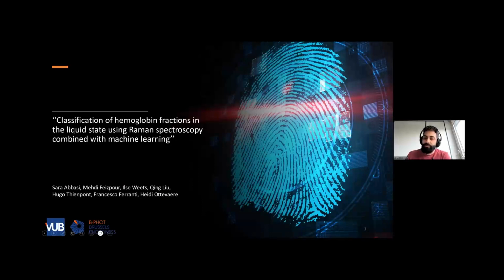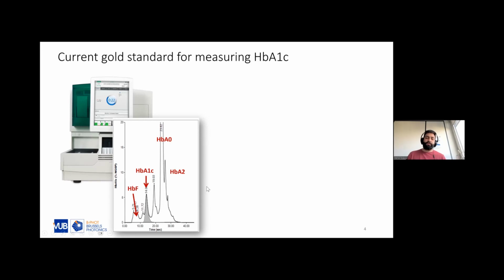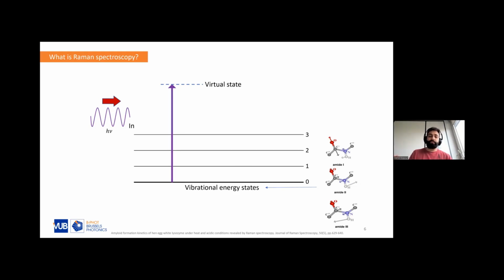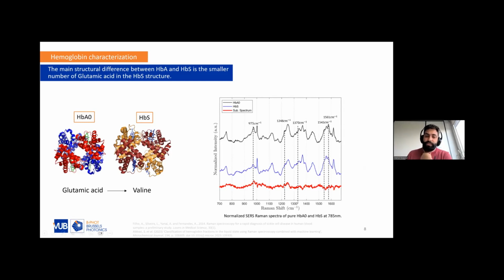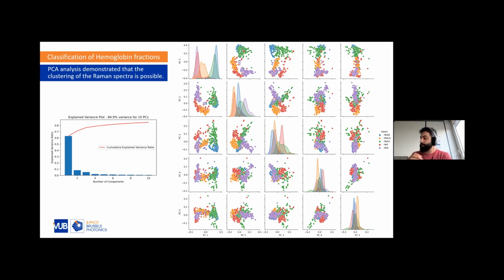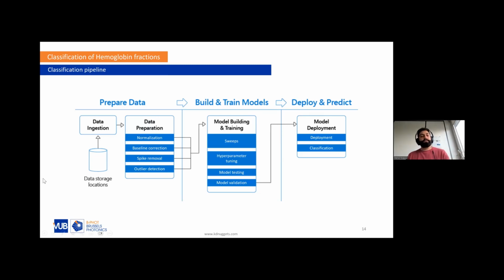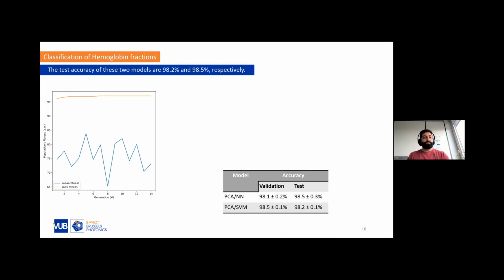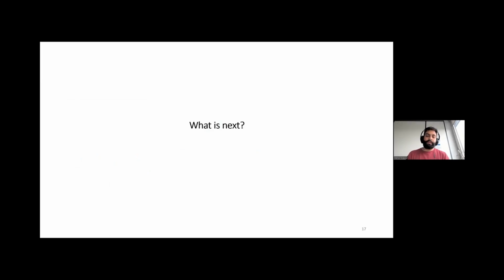Classification of hemoglobin fractions in the liquid state using Raman spectroscopy combined with ML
Abstract:
Identifying hemoglobinopathies is important for the clinical management of many diseases. One of the common techniques to screen hemoglobinopathies is through high-performance liquid chromatography separation followed by UV–VIS detection. Although UV–VIS can quantify the hemoglobin fractions, it is unable to identify them. Here, we use Raman microscopy to generate fingerprint spectra of hemoglobin fractions based on which the fractions can be identified. Five different hemoglobin types are investigated in their liquid state: HbA0, HbS, HbF, HbA1c, and HbA2. machinelearning models based on support vector machines and fully-connected neural networks are optimized to classify these fractions achieving 98.2 ± 0.1% and 98.5 ± 0.3% test F1-score, respectively. In addition, the test accuracy of these two models are 98.2 ± 0.1% and 98.5 ± 0.3%, respectively. Our approach demonstrates the potential of Raman spectroscopy as an identification module in combination with high-performance liquid chromatography. Moreover, this detection approach can be easily miniaturized and integrated with microfluidics.
Hosted by NanoAI (Artificial Intelligence in Natural Sciences) associated to NCSR Demokritos (Athens, Greece)
Video Content:
00:23 : Introduction
02:53 : Research context
06:18
11:15 : Results
19:13
20:45
26:56 : Conclusions
27:10 : What is next?